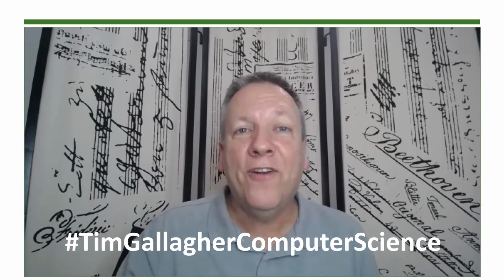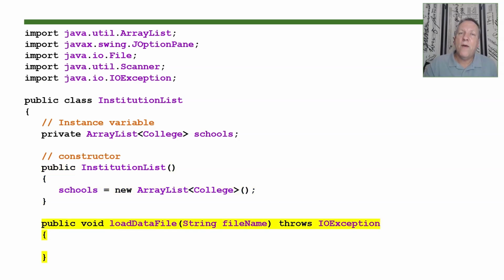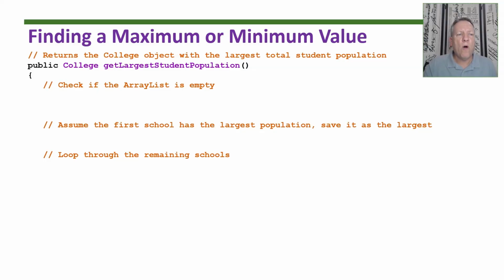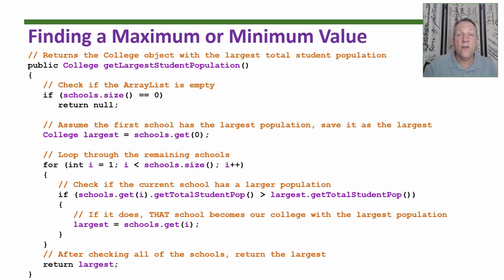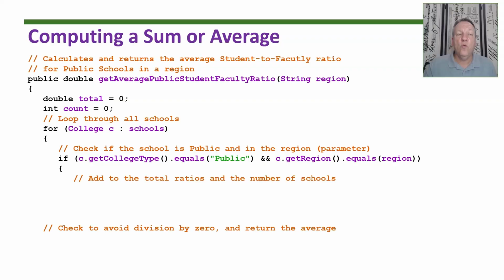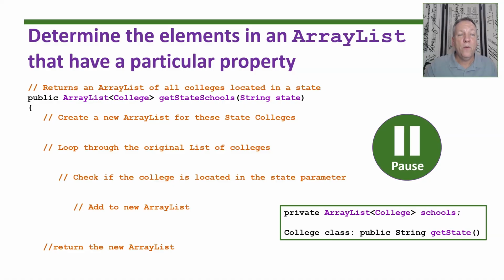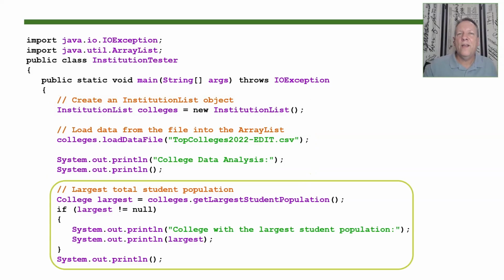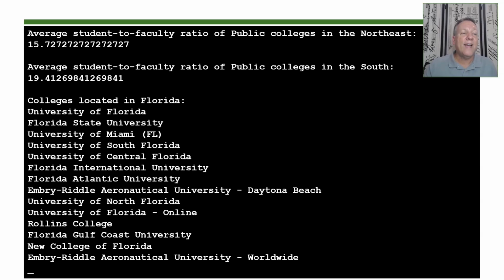AP Computer Science A - Topic 4.10 - Part 1: Implementing ArrayList Algorithms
This is the first of two videos for AP Computer Science A, Unit 4, Topic 4.10: Implementing ArrayList Algorithms.  This video covers determining a minimum of maximum value in an ArrayList,  computing a sum or average of values in an ArrayList, and determining if the elements in an ArrayList have a particular property.